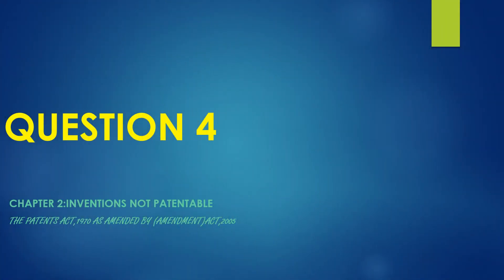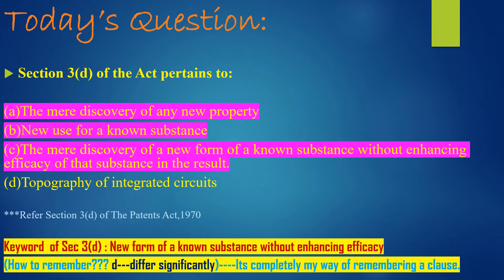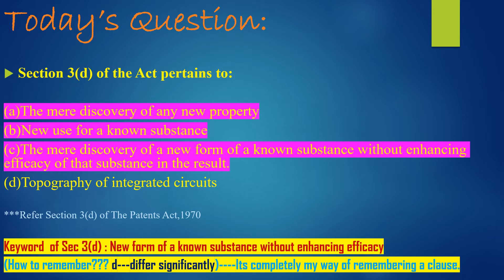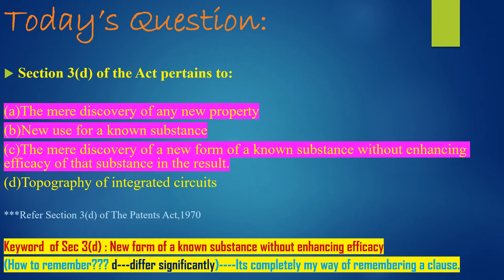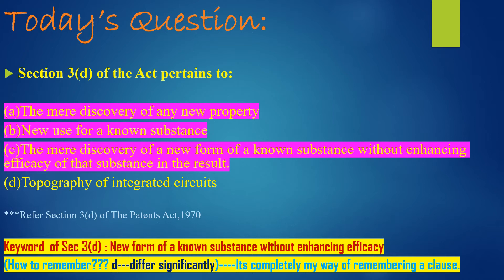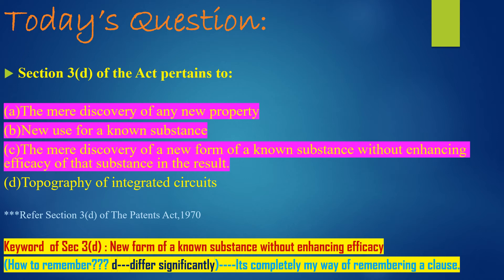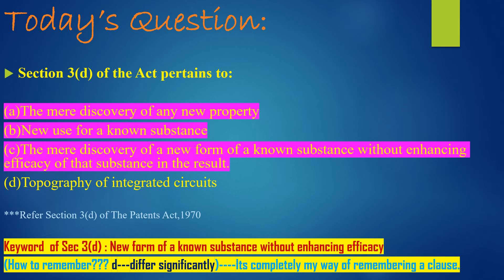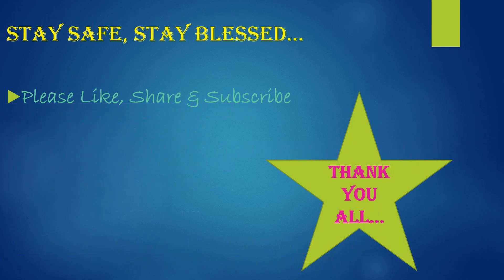QUESTION 4 Chap 2 New use of known substance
Section 3(d) simply says: If the efficacy of the substance is not enhanced in the result, then the invention is not patentable.